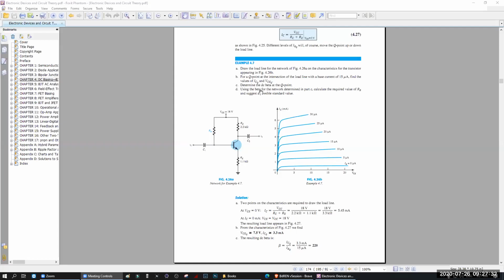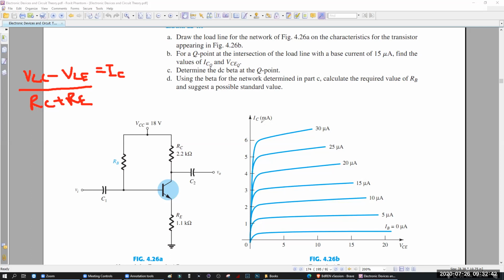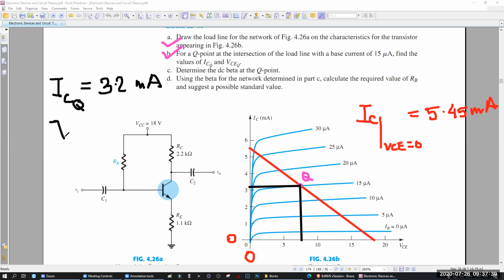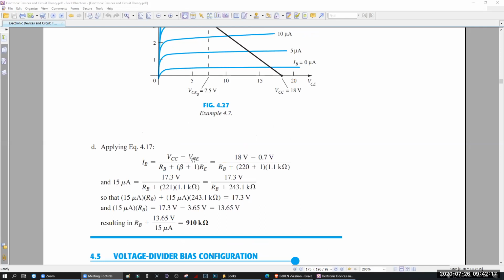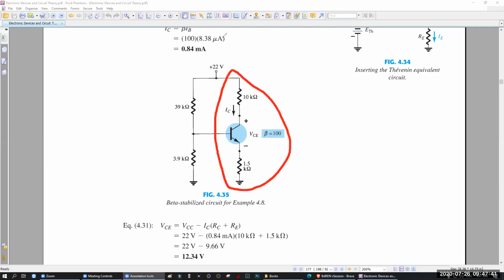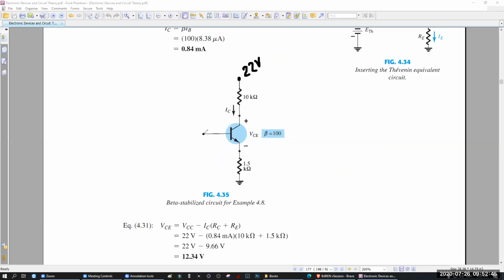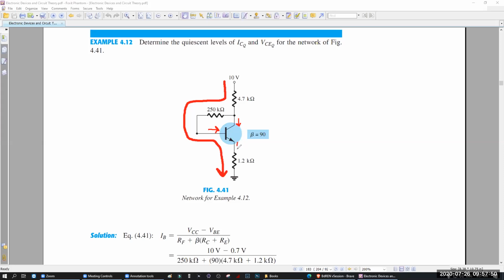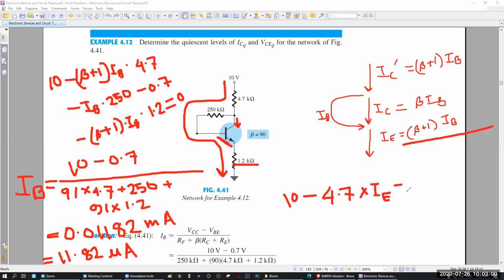Electronic Devices & Circuits | CSE | D52+53 | Zoom Recording | 26 July 2020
26 July 2020
BJT DC Biasing